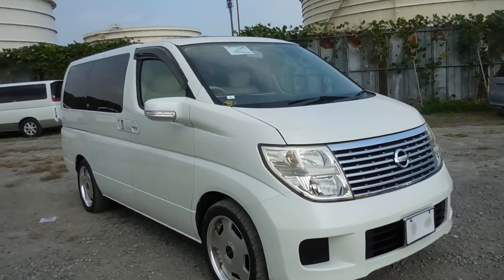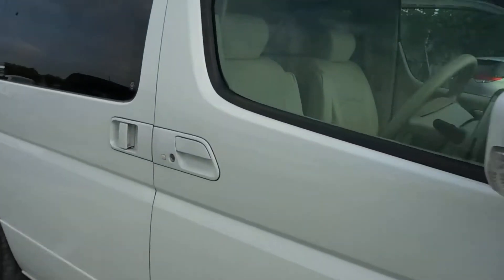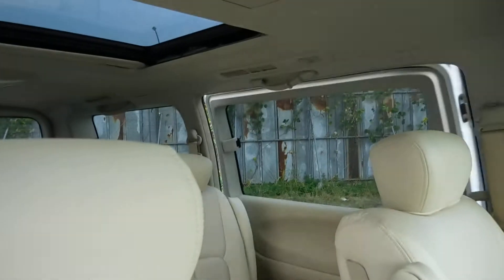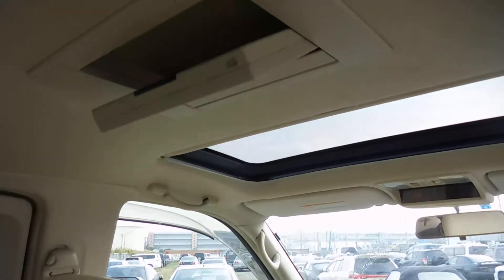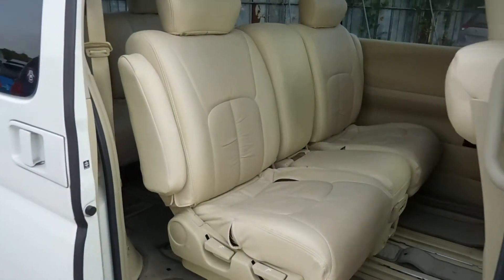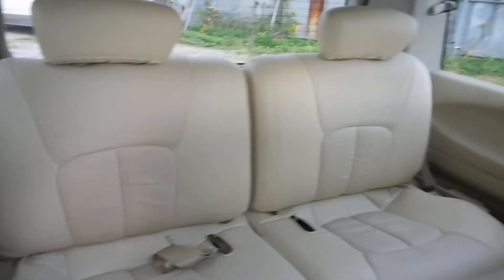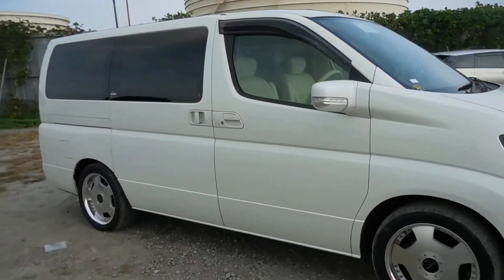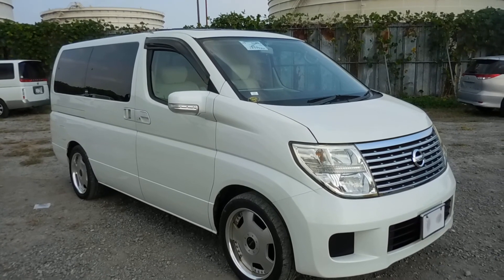Series2 E51 Sunroof, "18Rims, Side&Rear Camera etc @ Edward Lee's